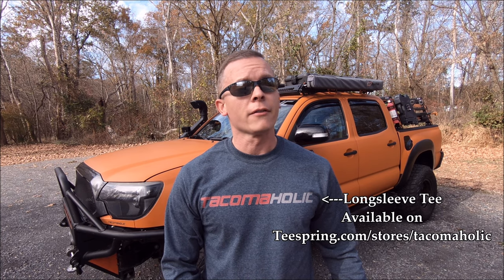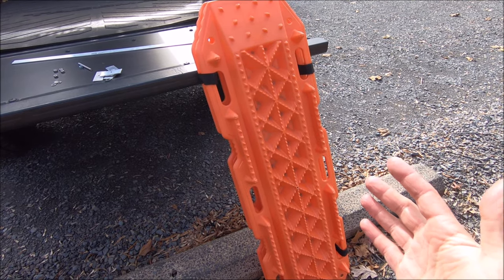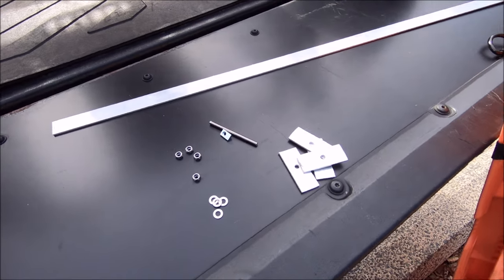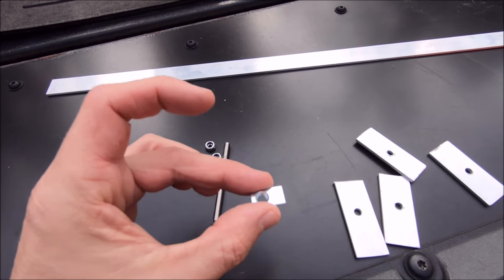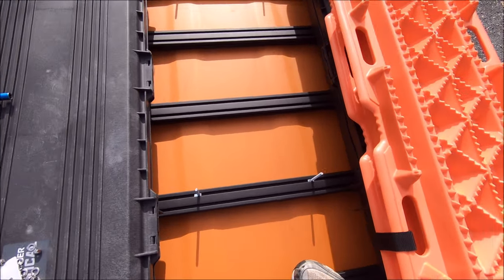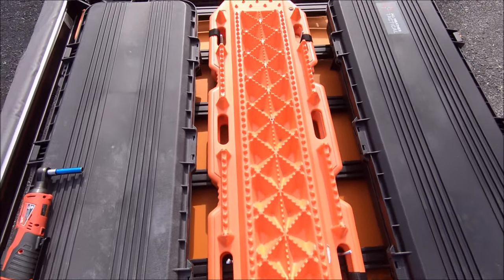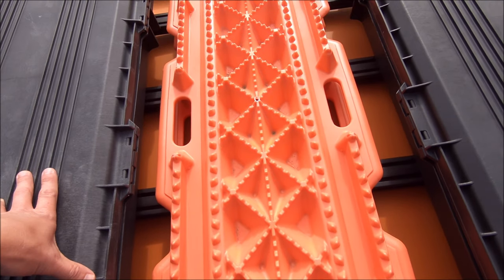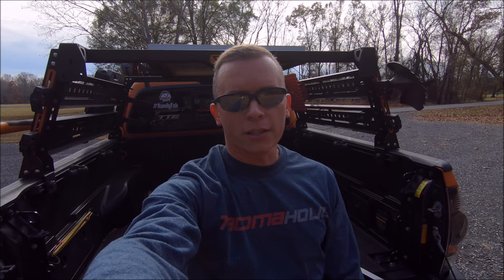Inexpensive & Easy Way to Mount Recovery Boards on Roof Rack | Toyota Tacoma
You've got a few options when choosing where to mount your recovery boards. Here's an inexpensive way to do it.

Maxsa EscaperBuddy Boards
Threaded Rods
M6 T-spring nut

Fan Mail? Send to:
Tacomaholic

LIGHTING
2nd Gen LED Kit